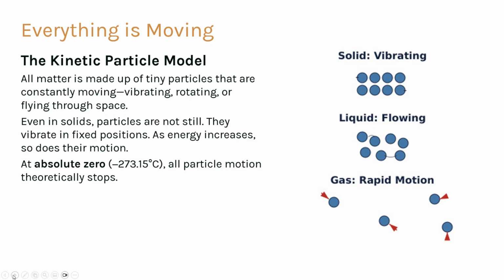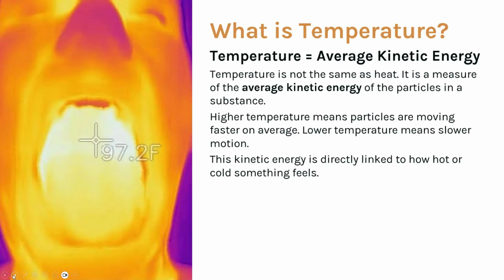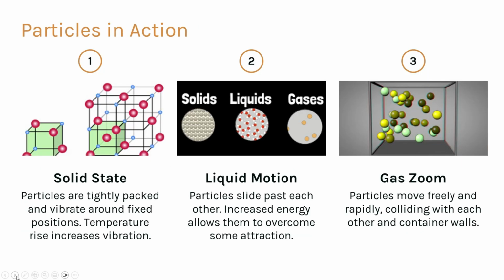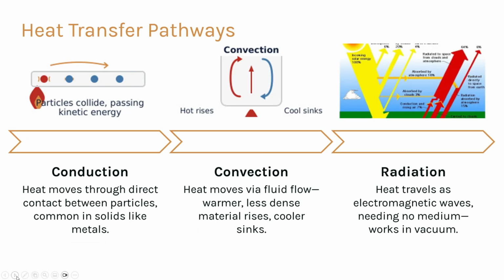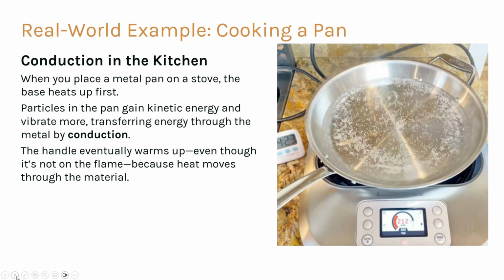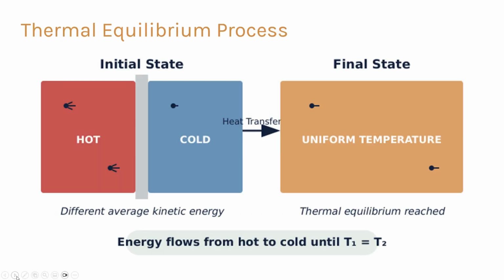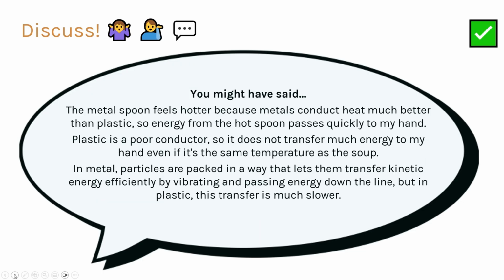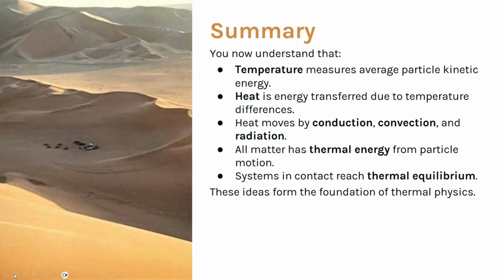Introduction to Thermal Physics: Heat, Temperature & Energy Explained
Thermal physics explains how heat, temperature, and energy are related and how they govern the behaviour of matter. In this lesson, you’ll be introduced to the core ideas of thermal physics in a clear, structured way, building the foundation needed for more advanced topics.

We cover:
• The difference between heat and temperature
• How thermal energy is stored and transferred
• Particle motion and its link to temperature
• Why thermal physics is essential in understanding real-world systems

This video is ideal for students beginning thermal physics in senior high school or early university physics. It is suitable for courses such as senior secondary physics, introductory university physics, and exam-based curricula.

Whether you’re learning thermal physics for the first time or revising key ideas, this lesson focuses on understanding concepts clearly rather than memorising formulas.